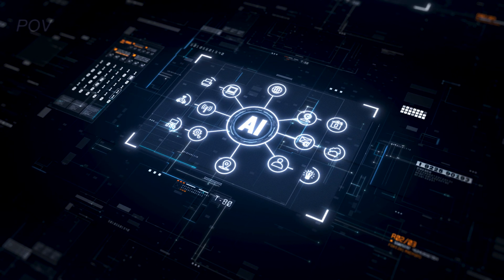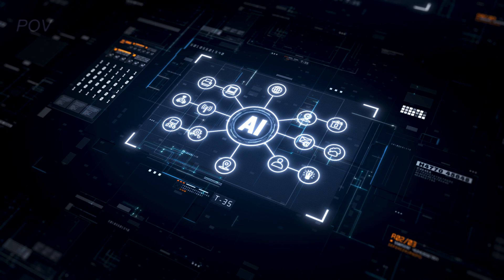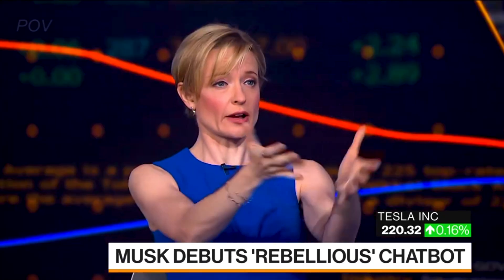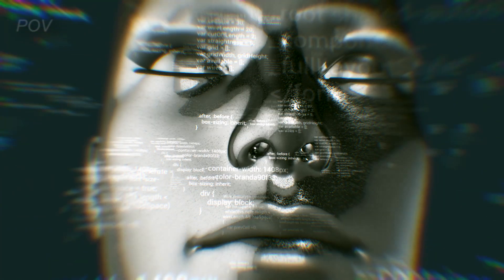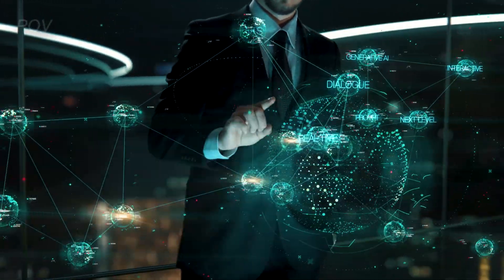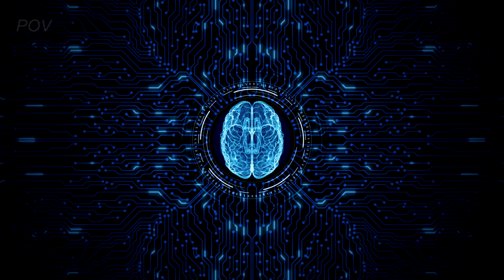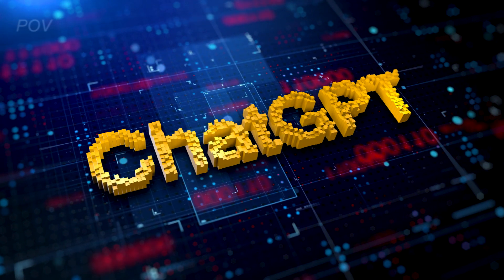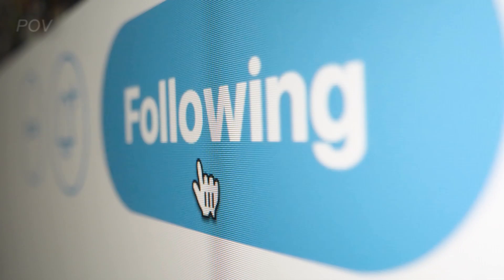IT HAPPENED! Elon Musk Just Revealed 'Grok' AI Bot as a Challenger to ChatGPT and Similar Platforms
► Elon Musk: "Something TERRIBLE Is Happening To Me Right Now!"

Elon Musk’s X AI team launched an early testing model of Grok, a new AI “for understanding the universe”. Grok will, according to the promotional blurb, “answer questions with a bit of wit” and “a rebellious streak”. It will also “answer spicy questions that are rejected by most other AI systems”, which we can assume means it will not have as many of the “safety” restrictions that currently forbid models such as Chat-GPT responding on taboo themes such as race.

Far more significantly, though, the development team boasts that Grok “has real-time knowledge of the world via the X platform”. That is: unlike other large language models trained on a set of text that — however large — is static and finite, Grok will base its knowledge of the world on the live, fast-moving hive mind that is the website formerly known as Twitter.

Stay informed about the crucial topics of our time.

Footage licensed through Videoblocks, Artgrid, and Envato.
Script / Narration: Point of view